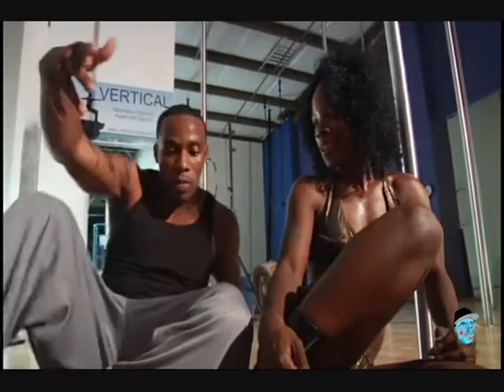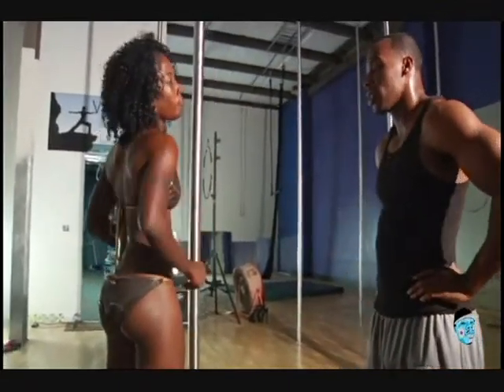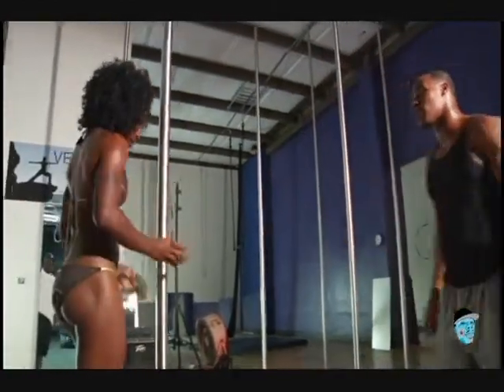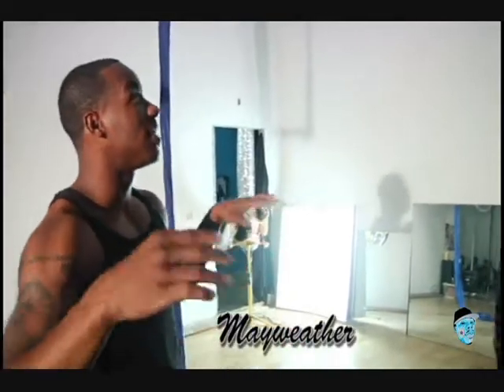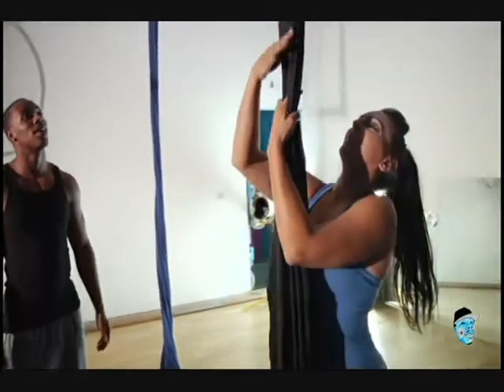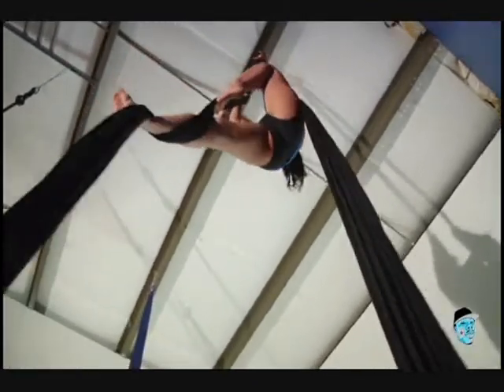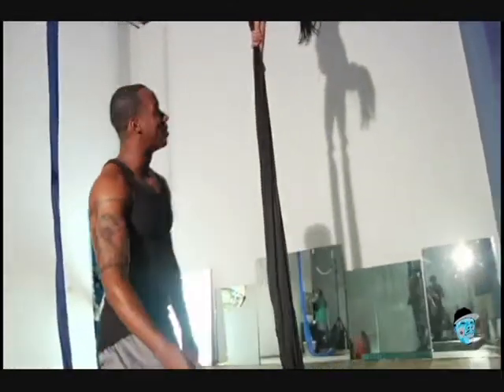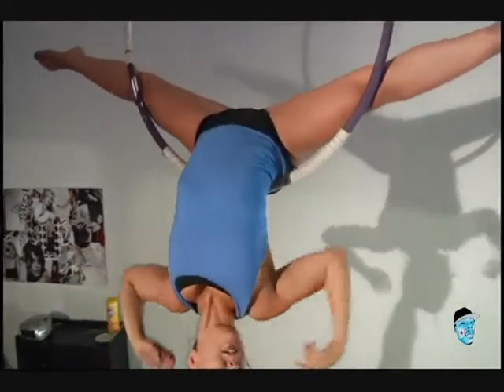What is Polenastics? Pt 2 of 3 The "Mayweather Live" Show Pole Dancing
From learning pole tricks, make your glutes move having muscle control, dance on the Silk, Hoops, and the Trapeze this is one fun sexy show. Kat takes us inside of Vertical Alternative & Aerial Arts Studio and educates us all. There is also a special appearance by nationally and some would say world wide know Pantera the Pole Dancing Queen. Enjoy the show and pass it on to a friend.